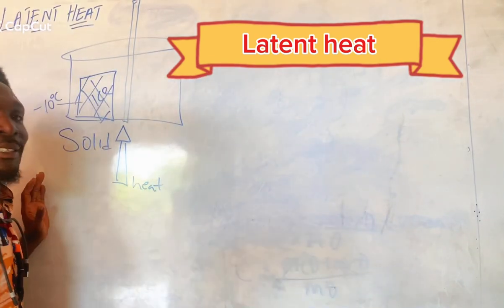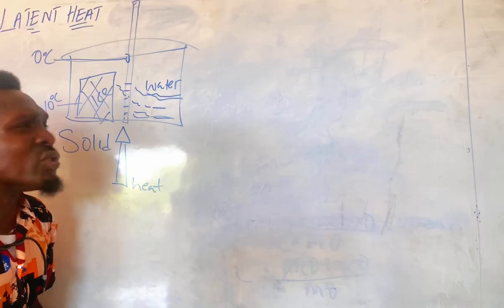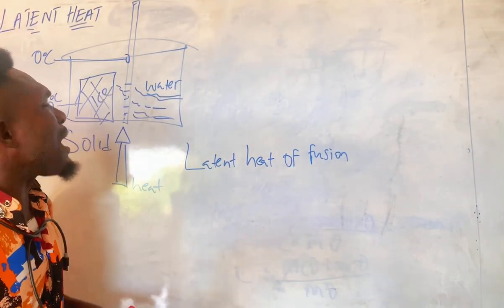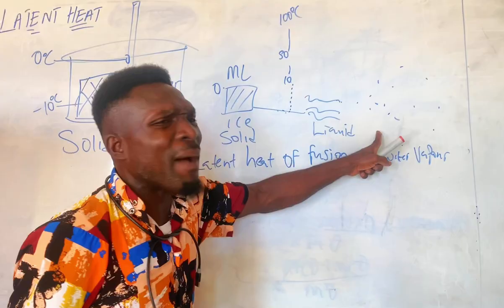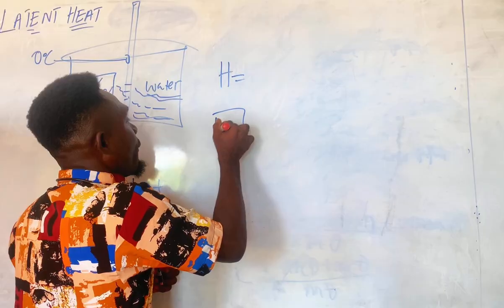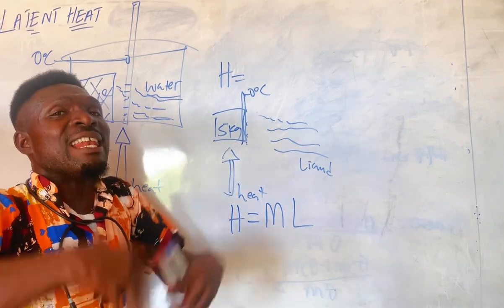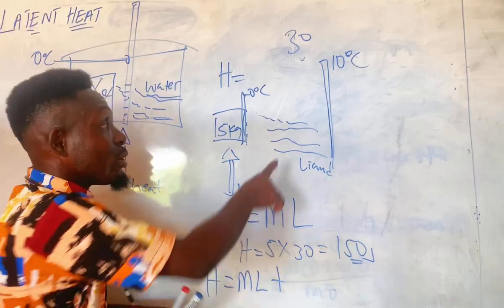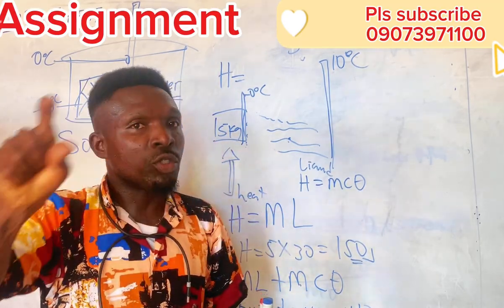Latent heat explained